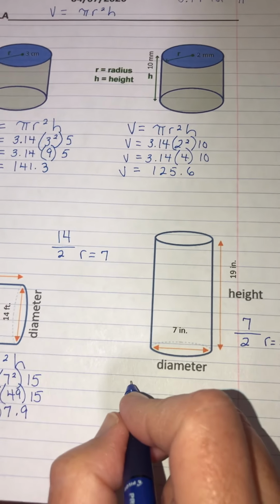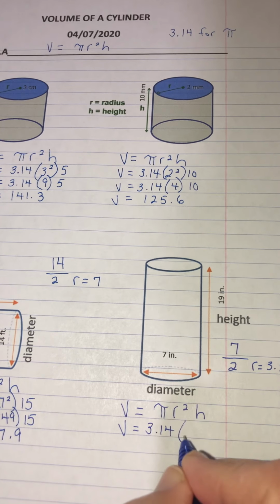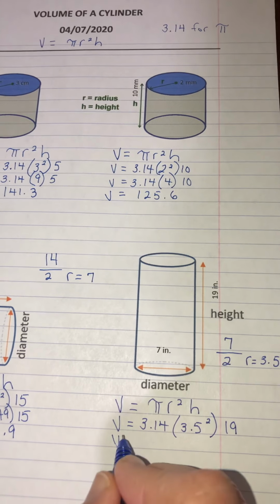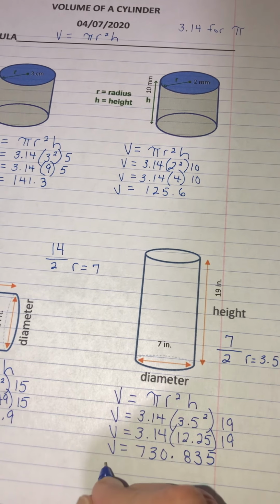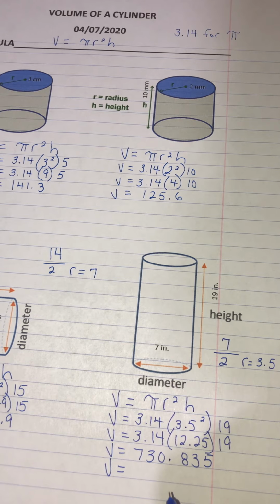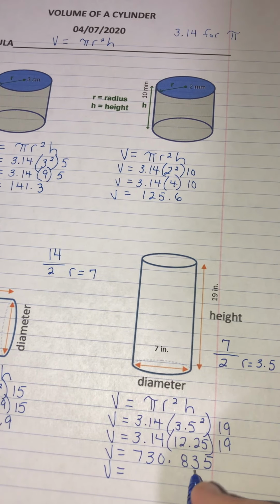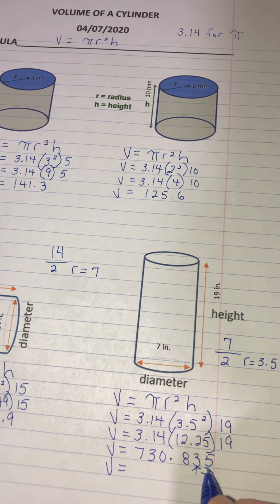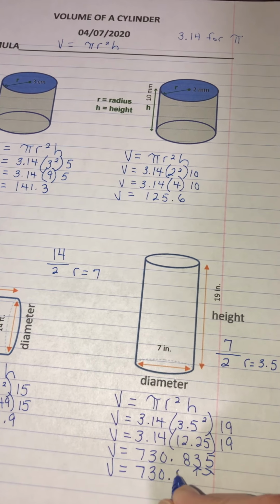April 7, 2020